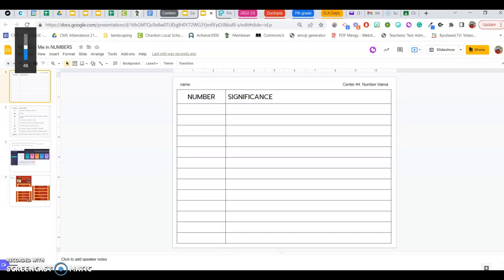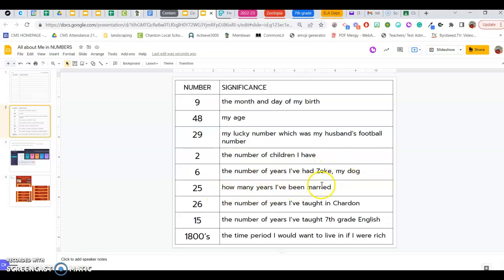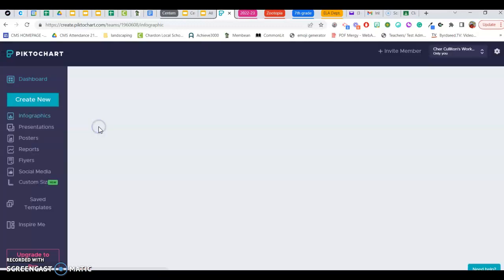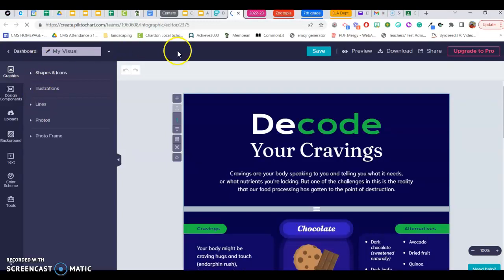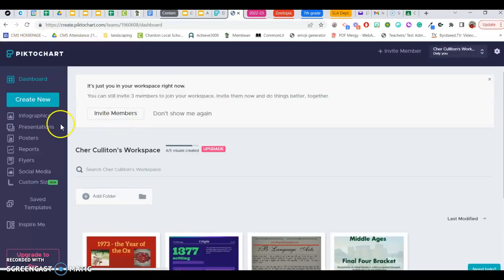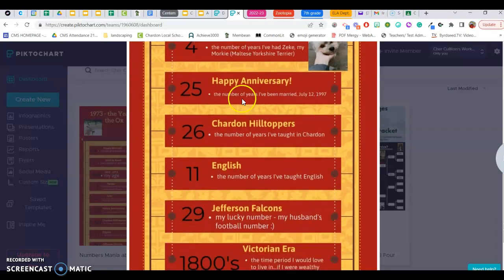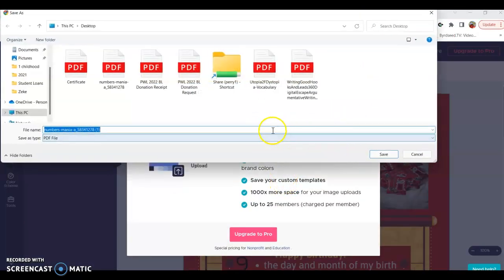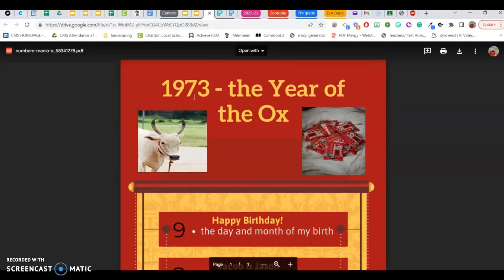Center #4: Number Mania Infographic